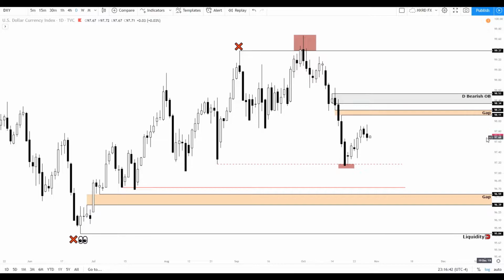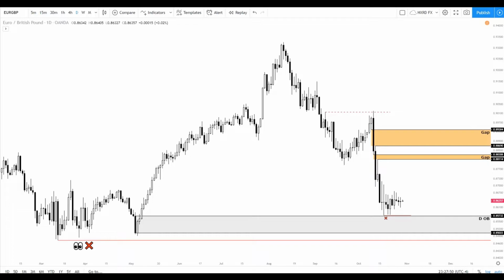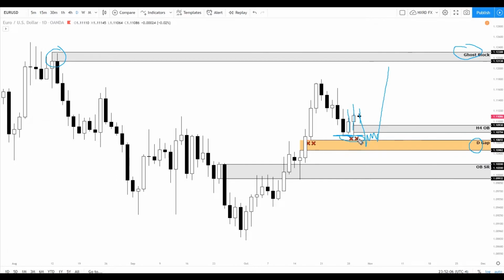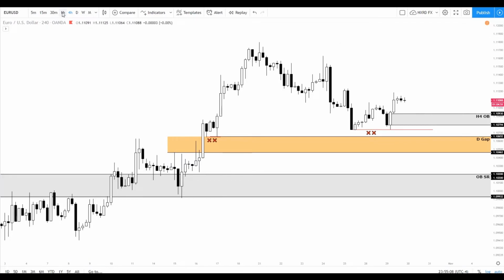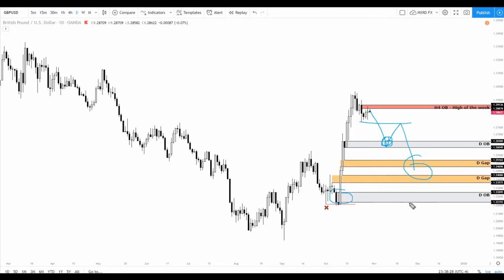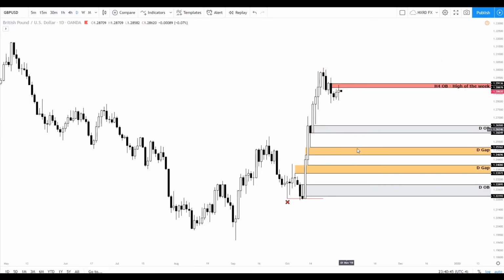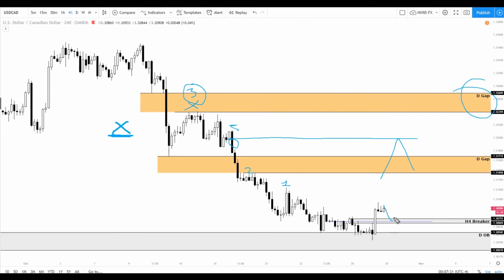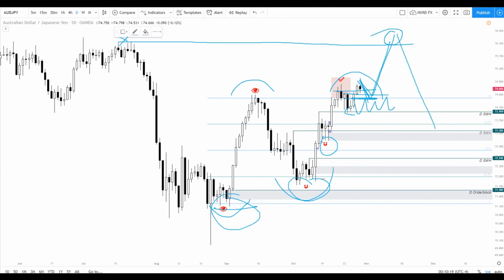Forex Market Overview - October 30th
This video covers my thoughts on the Forex market.